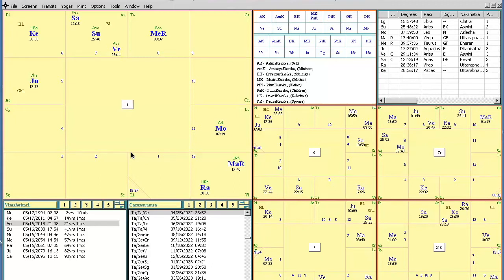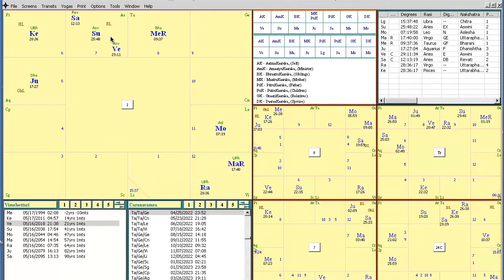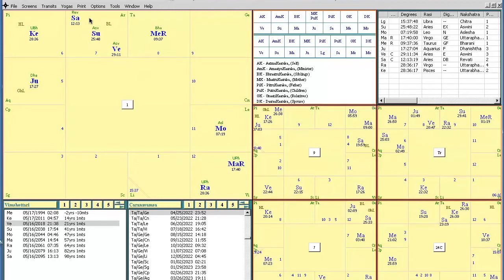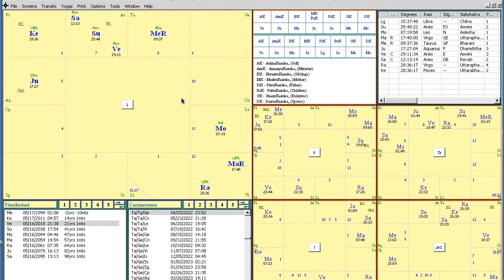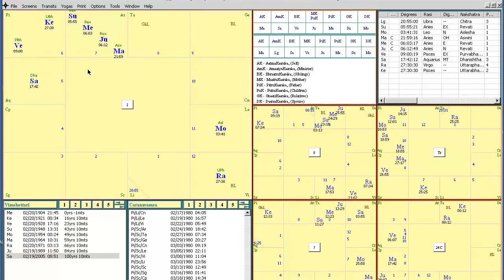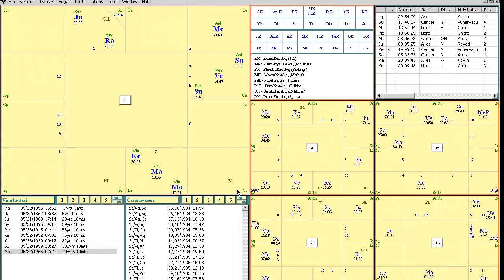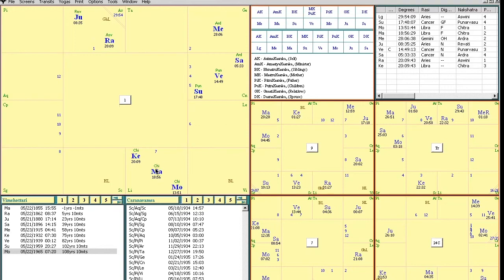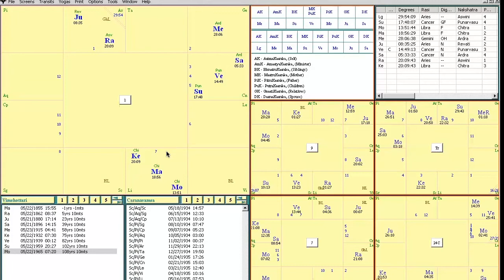Prominent Ashwini Nakshatra Examples (Nikola Tesla, Maisie Williams, Joseph Campbell) Part 1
Here are some examples of how to apply what we learned about Ashwini nakshatra in the previous video. We take a look at the birth chart of Maisie Williams, the actress who played Arya Stark on Game of Thrones, as an ideal Ashwini example.
Then we look at Joseph Campbell and Nikola Tesla as well. These are also great examples of the powerful and even heroic mental prowess of Ashwini.
This is an excerpt from an ongoing Nakshatra course - see the link below to take the full course and others.